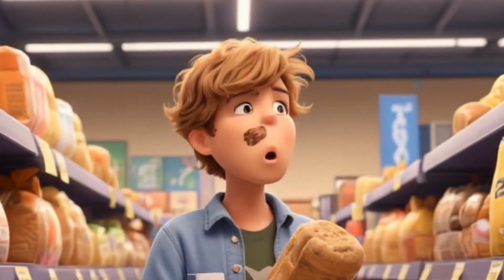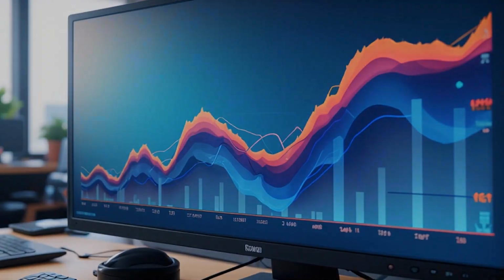Understanding Inflation Causes and Effects (3 Minutes)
Inflation refers to the general increase in prices and the decline in purchasing power of money. It can arise from demand-pull factors, cost-push factors, or monetary inflation. The effects of inflation are significant for consumers, businesses, and the economy, influencing spending habits and operational costs. While moderate inflation can stimulate growth, extreme inflation can lead to economic instability. Understanding inflation is essential for informed financial decision-making.